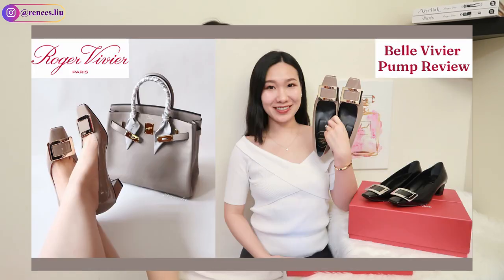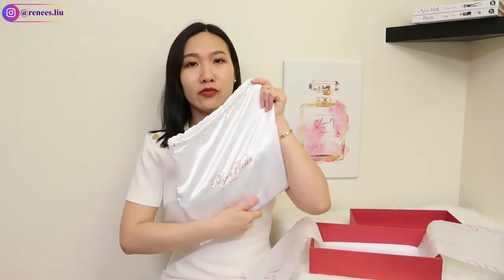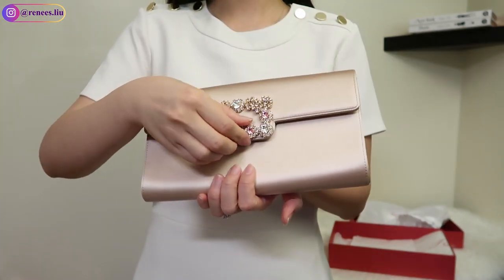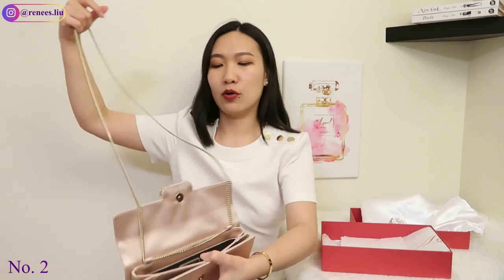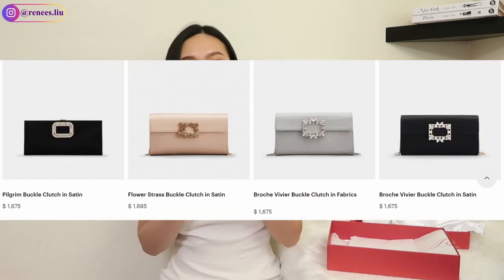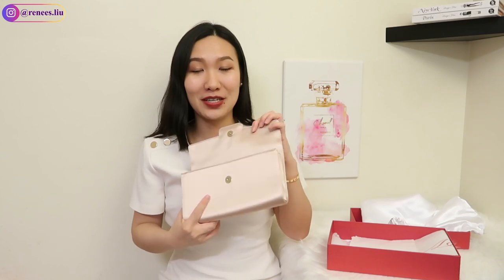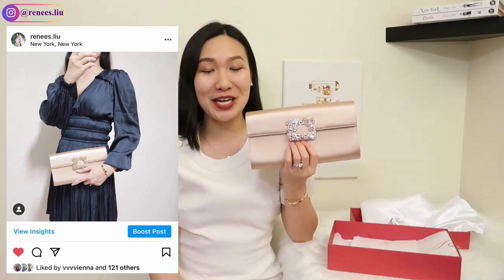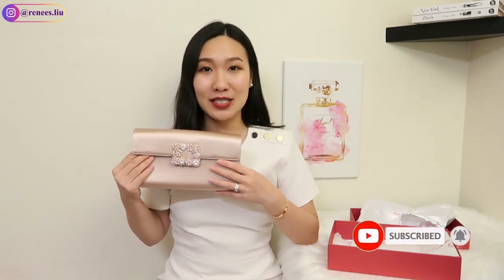ROGER VIVIER BRIDAL FLOWER BUCKLE SATIN CLUTCH UNBOXING & REVIEW: 4 WAYS TO USE, WHAT FITS, MOD SHOT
❤️FEATURED CLUTCH:
Pink:

❤️TIMESTAMPS:
0:00 Unboxing
1:14 Clutch Features & Details
2:53 4 Ways to Use the Clutch
4:07 Price
4:50 What Fits in the Clutch
5:26 Photos & Mod Shots
6:37 Like & Subscribe!

❤️MY OUTFIT & MAKEUP:
Maje Blue Satin Dress (S)
Swarovski Pearl Earrings
Foundation (130 Ivoire N)
Eyebrow Pencil (Shade 3.5)
Eyebrow Powder (Medium Brown)
Eyeshadow Palette (Pillow Talk)
Lipstick (Walk of No Shame)

With Love,
Renee